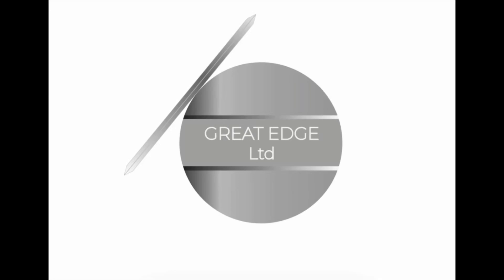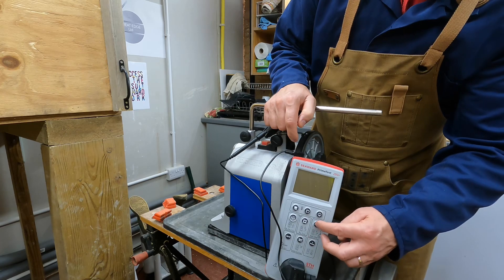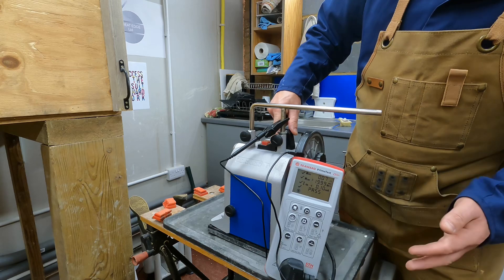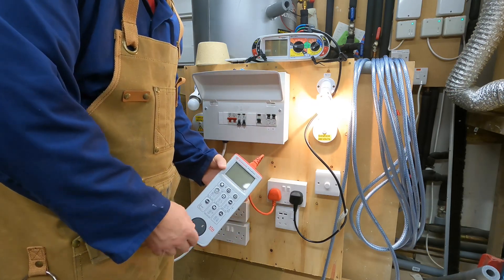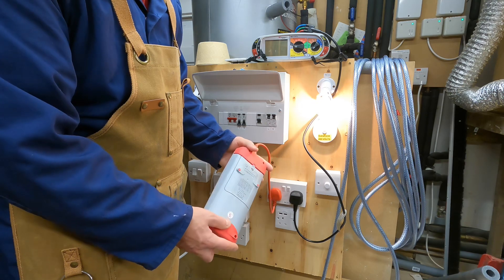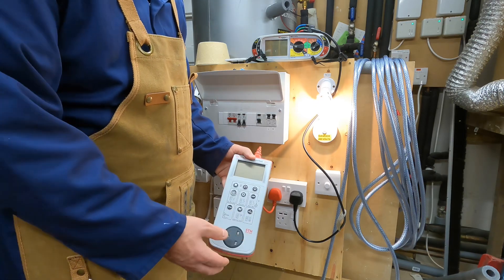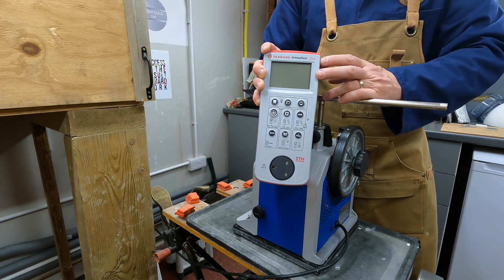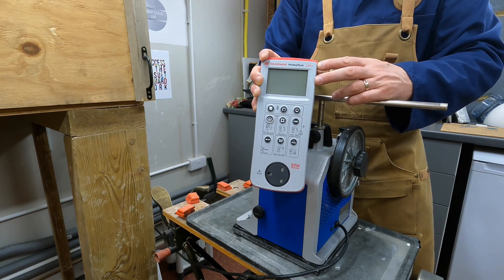Reviewing some features of the Seaward Primetest 250+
Reviewing a few features of the Seaward Primetest 250+ PAT instrument.

If you’ve enjoyed this video and it’s helped you with your hobby or business please consider to support the challenge by ‘buying me a coffee’.